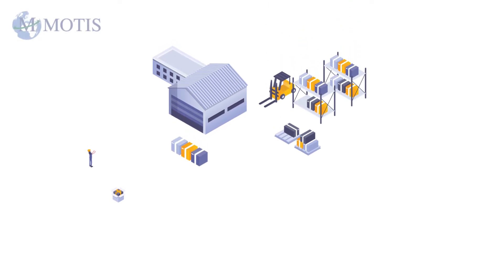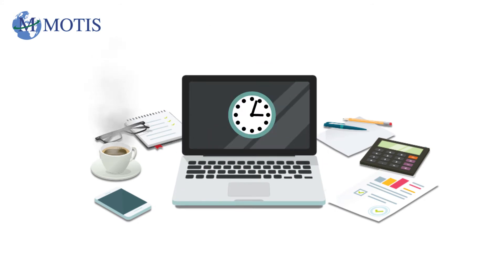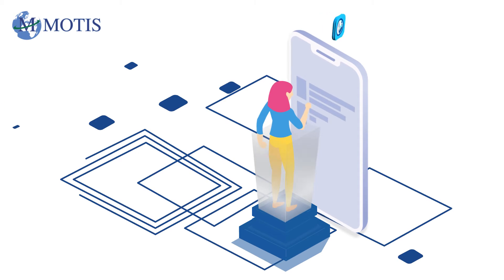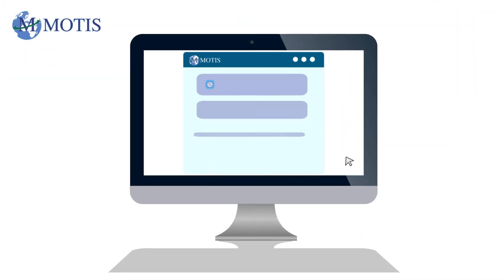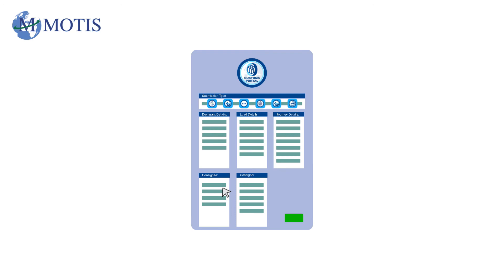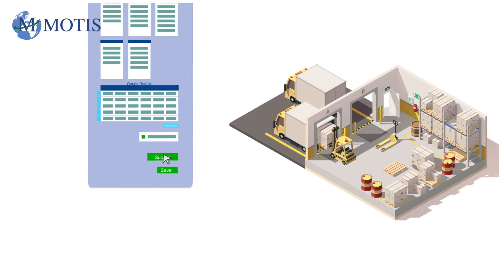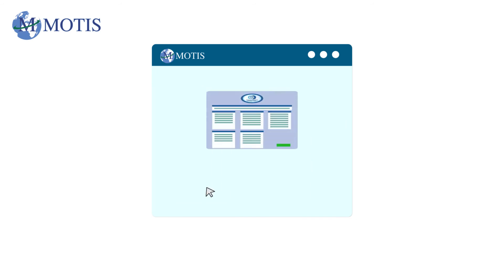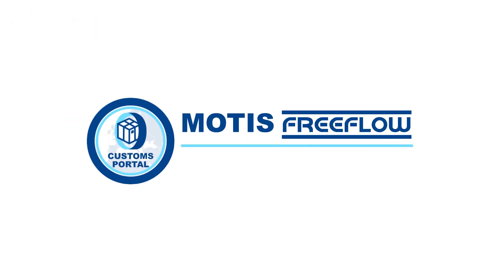Motis Freeflow Customs Portal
Motis Freeflow have designed an online platform that massively simplifies the Customs declaration process, ensuring our customers make significant time and cost savings and are fully compliant when importing or exporting goods.

With a single declaration form, you can achieve multiple Customs requirements simultaneously which would otherwise require duplication in each individual declaration .

You decide what declarations you need to complete, as required. From just one form, each selected declaration is submitted to the relevant authority simultaneously or to Our Freeflow Team to pick up on your behalf.

You can then track their statuses from your portal dashboard.